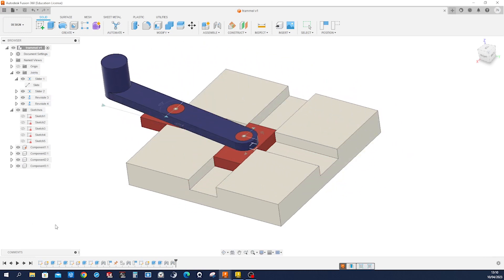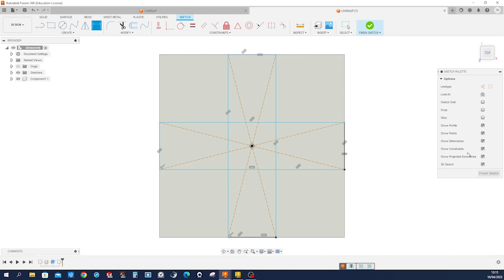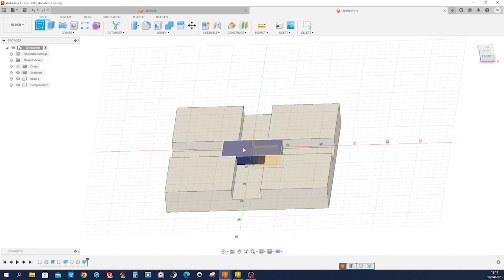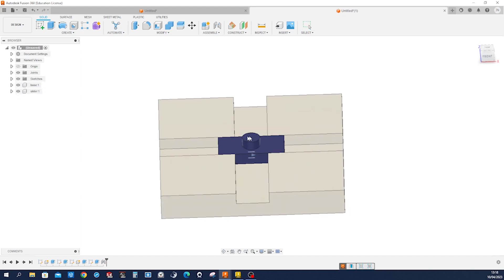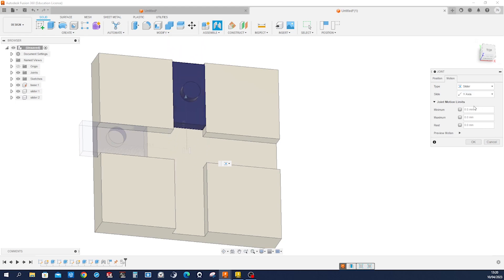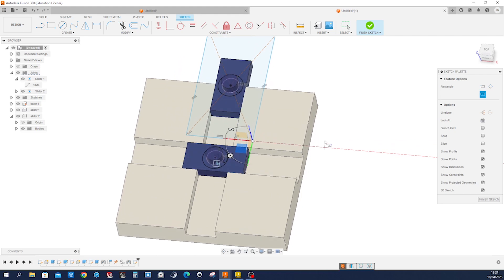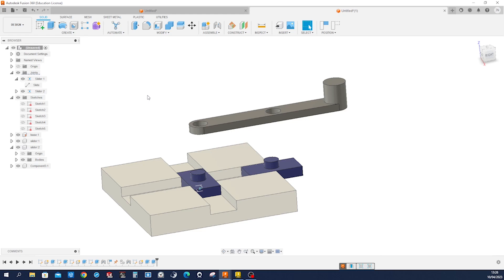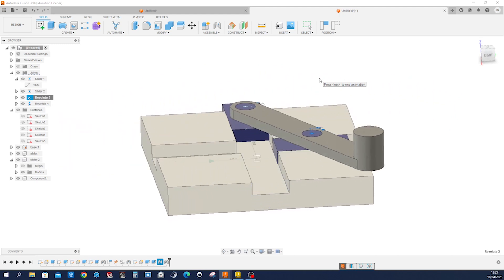Animate theTrammel of Archimedes in this Fusion 360 assembly tutorial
In this assembly tutorial, I'll teach you how to model and animate the trammel of Archimedes using Fusion 360. This project is an excellent way to learn how to use Fusion 360's 3D modeling and animation tools, and it's easy to follow along. We will use joints and understand the top-down modeling concept.

If you're interested in learning how to model and animate 3D objects, then this tutorial is for you! By the end of this tutorial, you'll have learned how to model the trammel of Archimedes, create joints and components to make it movable, and apply animation effects. It's a great way to learn Fusion 360 and improve your skills!